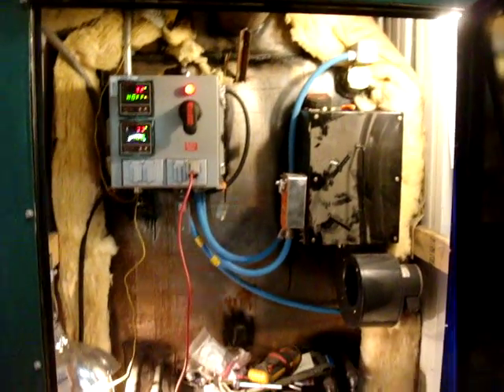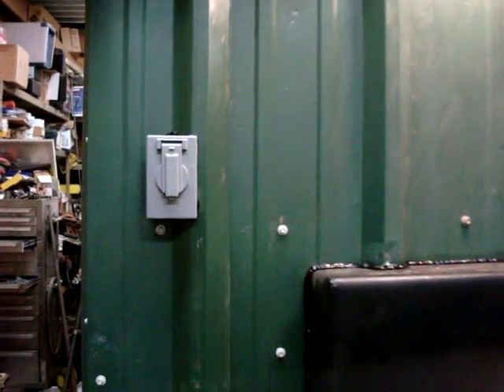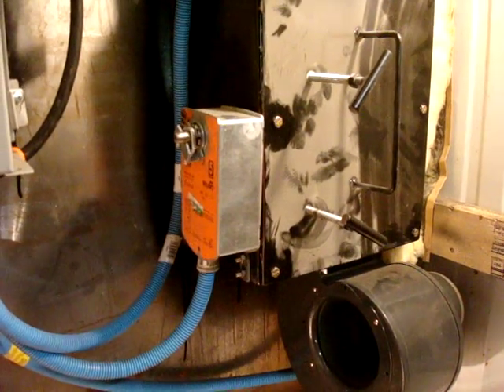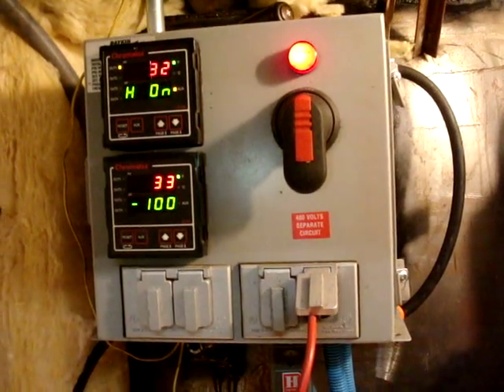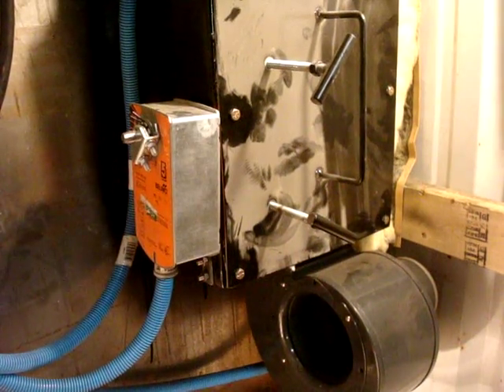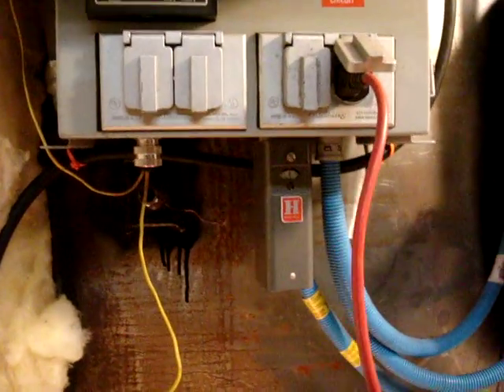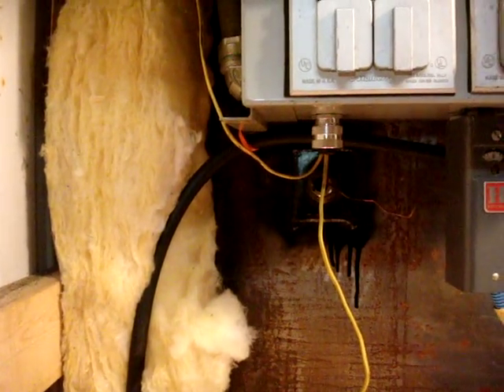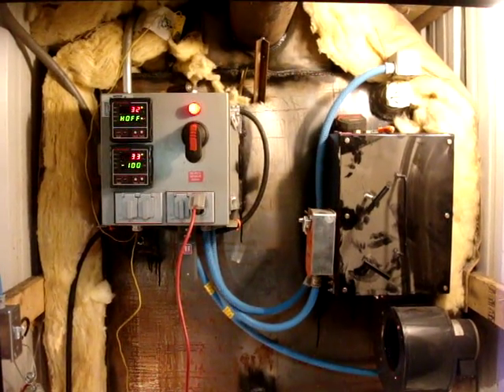Operation of the gasification boiler controls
A short video of how the controls work on my gasification wood boiler.